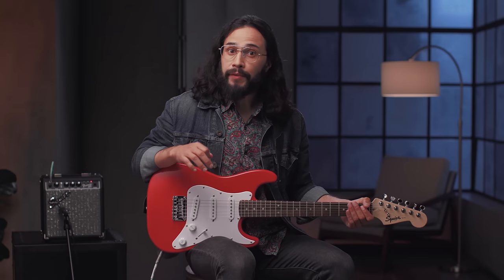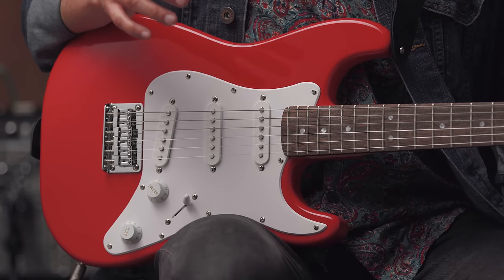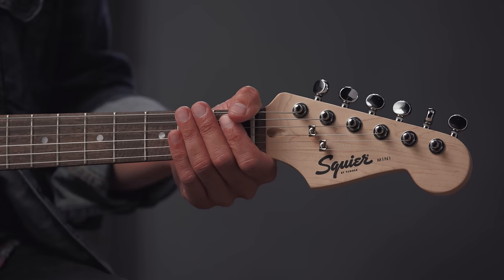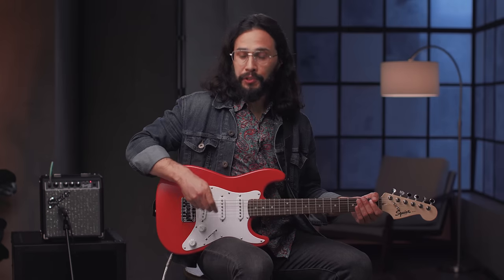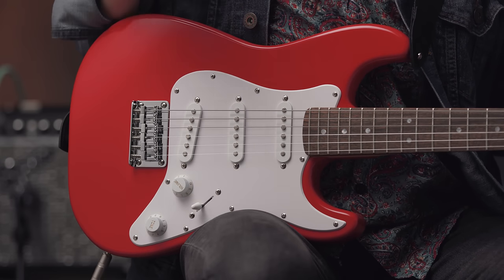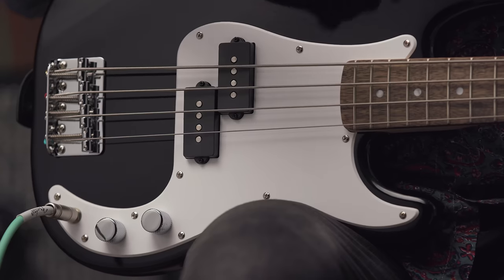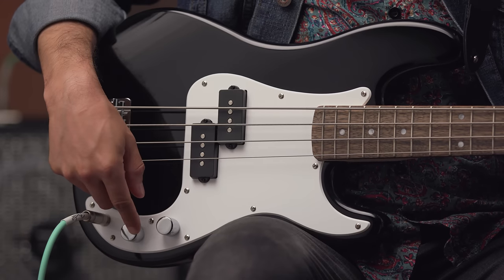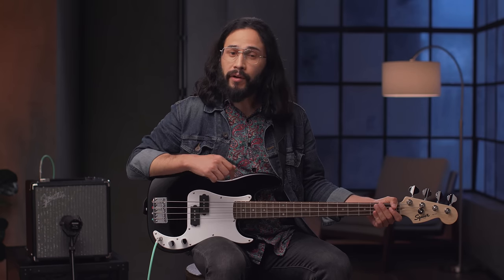Squier Minis Demo For Beginners | Stratocaster, Jazzmaster & Precision Bass | Fender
In this video, Fender instructor Ozzy Carmona introduces you to some of the electric guitars and basses in the Squier Mini series, which also features a left-hand guitar version of the classic Squier stratocaster. These instruments are smaller in scale compared to their full-size Squier counterparts and are ideal for new players or even young children with smaller hands who have just begun to learn. They have many of the same features as larger scale Squiers, made with the same master craftsmanship and attention to detail as other Fender guitars. While smaller in size, you’ll still get a big sound. In this video, you’ll get a closer look at the versatile Squier Mini Stratocaster and the Squier Mini Precision Bass, You’ll get to hear the sound and tone of each, as well as gain an overview of many of the cool features on these smaller scale guitars and bass guitars, including pickups and tone controls.

Intro 0:00
What is the difference between a Mini Squier and a full size guitar or bass? 0:52
Squier Mini Stratocaster 1:48
Demonstrating the five tone control positions on the Squier Mini Stratocaster 2:17
Squier Precision Bass 5:31

Not sure whether a guitar or bass is right for you? Take our quiz and find your Fender:

Learn more about the Squier Mini Stratocaster guitar, as seen in the video

Explore the features of the Squier Mini Precision Bass for yourself, as shown in the video::

Check out Fender’s New Players Guide for more tips for beginners and to learn even more about electric guitars and bass guitars:

Sign up for your FREE 7-day trial of Fender Play, the customizable online learning platform for guitar, bass and ukulele. No Credit Card Required